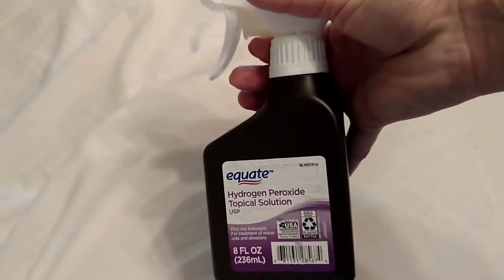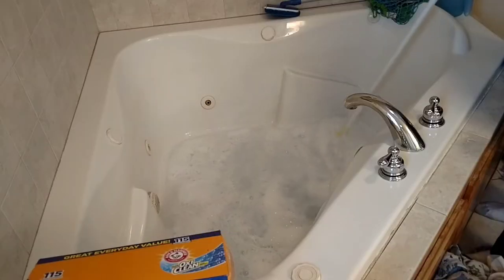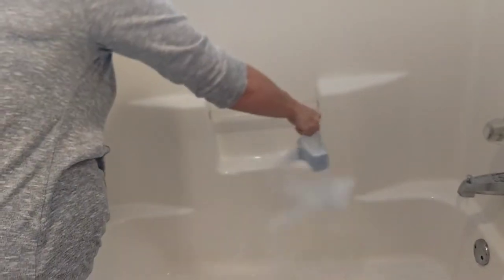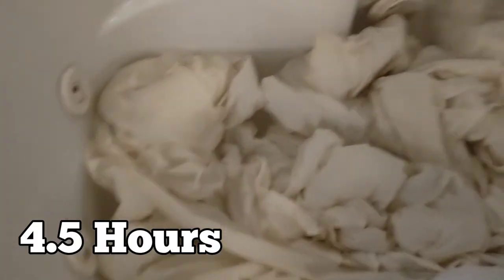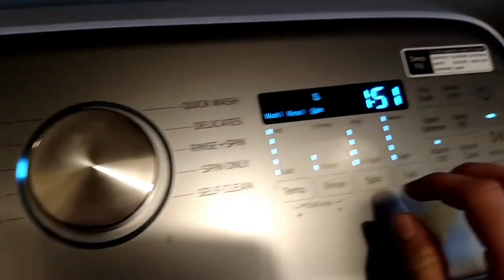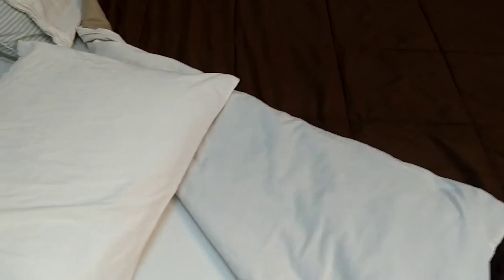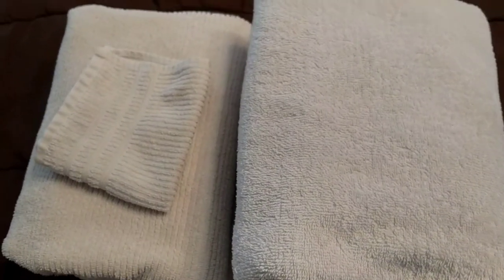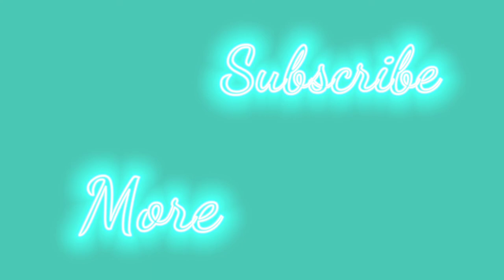How To Whiten Whites⚪(W/O CHLORINE!)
WHITENING WHITES WITHOUT CHLORINE

Hello everyone! If you're looking to whiten up your grungy whites (WITHOUT CHLORINE BLEACH) you've come to the right place! I've got some tips and tricks on how to get your whites the whitest, and while I don't go into it you can totally apply these tips to regular clothes as well as linens!
Thanks so much for being here and for watching! If you enjoy this video be sure to comment "Brighter" in the comments so that I know it!
I'd love to know if any of these tricks worked for you, as well so go ahead and give one or all of them a try and come back and let me know how it went!
Oxi Clean is a sort of bleach, it's an oxygen bleach. It is, however, totally color safe (always read directions) and a lot easier on your lungs if you're going to be soaking items in a solution in the open air all day long. I am pregnant so that was definitely something I tried to think about while cleaning these whites!

*I got everything at Walmart*
**Use hot water for old set in stains, and cold water for fresh stains so they don't get set in!**
Whitener #1
2 Cups Hydrogen peroxide (3%)
2 full scoops oxi clean (could sub for white revive but I used regular)
2 teaspoons Dawn dish soap
Soak 4+ hours in enough water to saturate and fill around items. For best results, wash with whitener #3.

Whitener #2
3/4 cup Shout Concentrated stain remover
1 full scoop oxi clean

Whitener #3
In any wash cycle that you need a little brightening and/or whitening, add to your regular detergent & softener (in bottom of washer before adding clothes) --
1/4 cup washing soda
1/4 cup borax